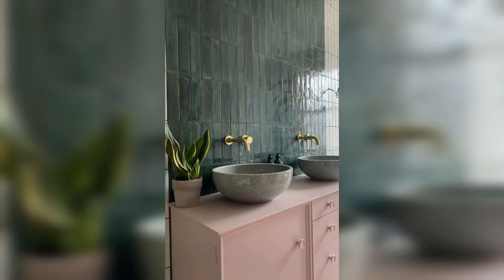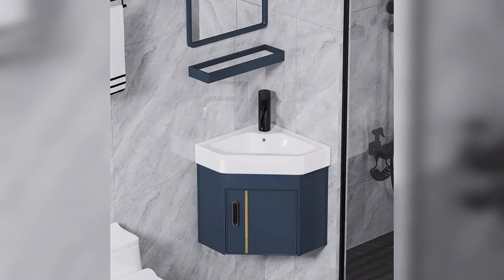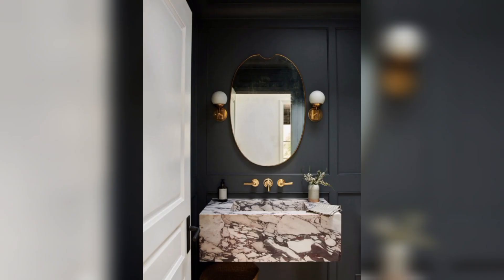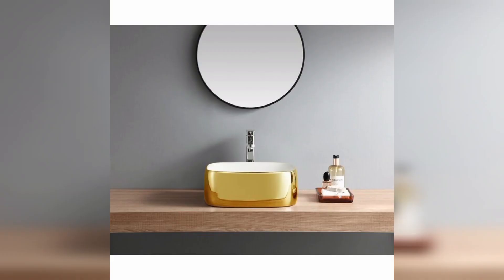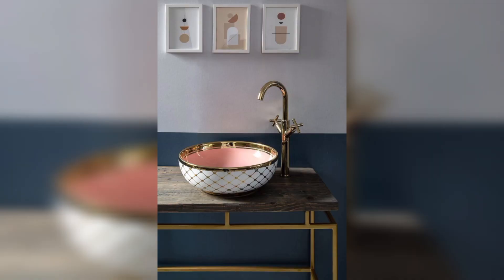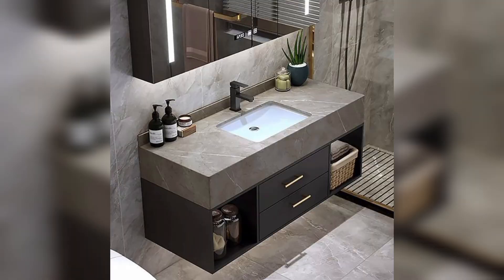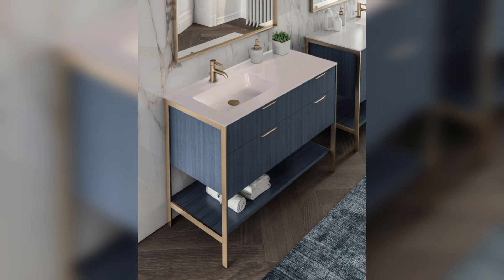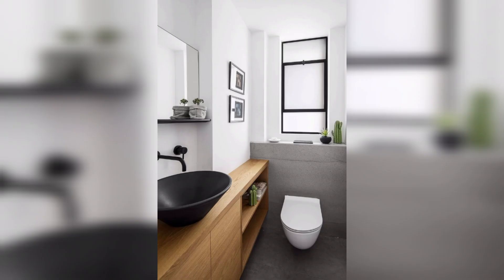Bathroom Sink Aesthetic | Sink ideas for Modern Bathroom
Our channel is dedicated to bringing you the latest and greatest in interior design and décor ideas. Whether you are a seasoned pro or just starting out, our team of experts is here to provide you with all the tips, tricks, and inspiration you need to make your house a home. From DIY projects to expert advice on decorating and design, Décor Delight has it all. So, grab a cup of coffee, sit back, and get ready to be inspired as we explore the world of home décor together!